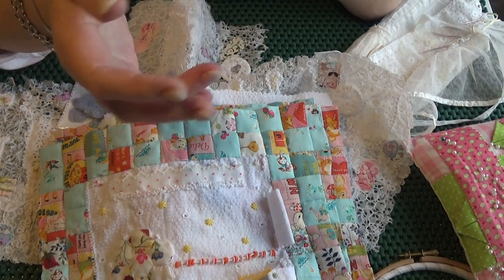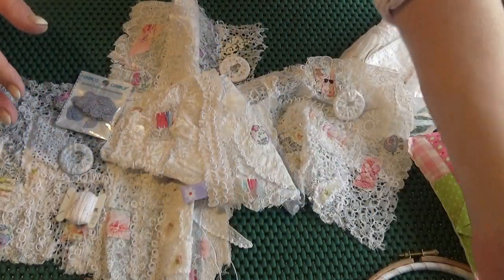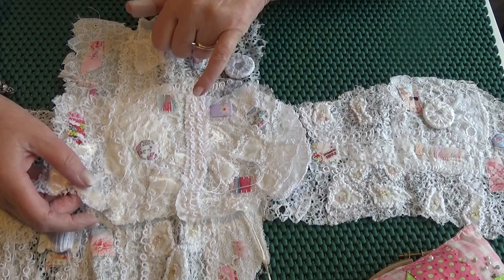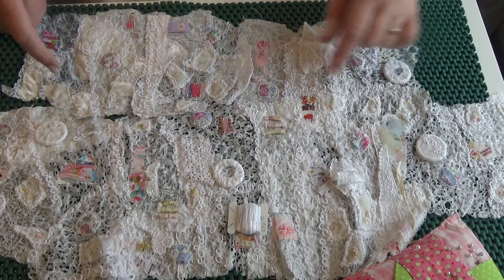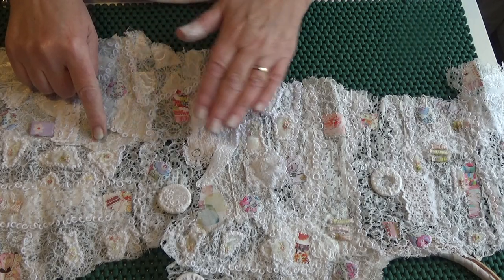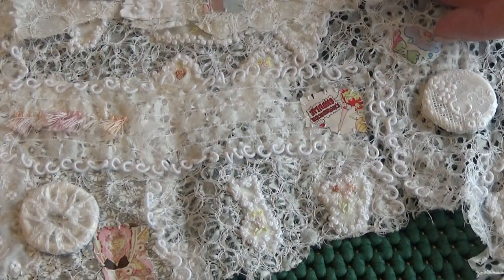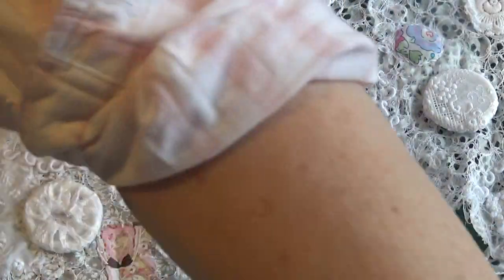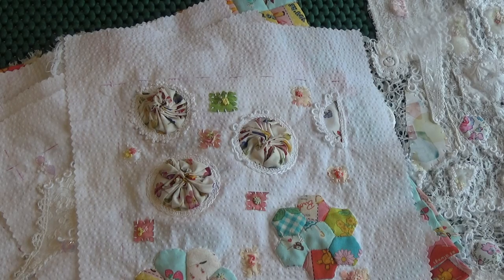A little chat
For exclusive content please take a look at my subscription learning programme.